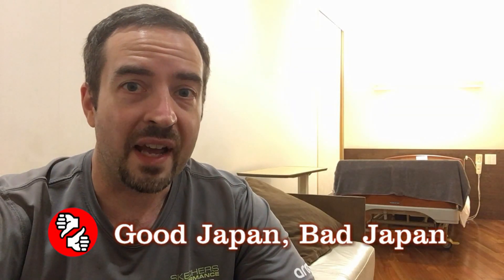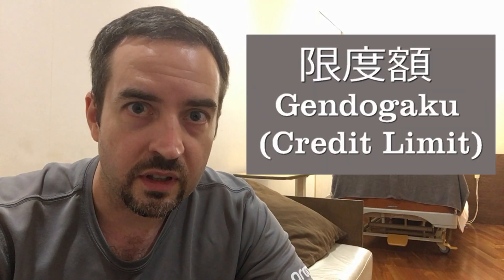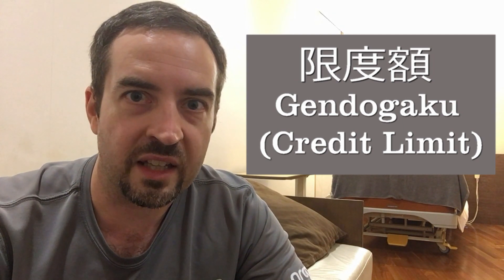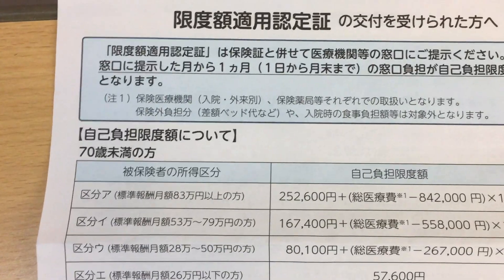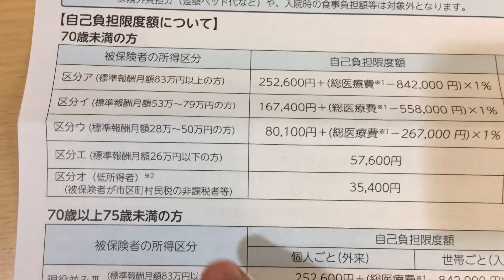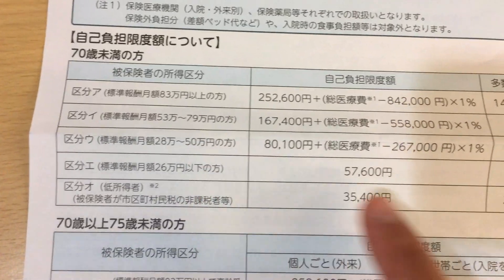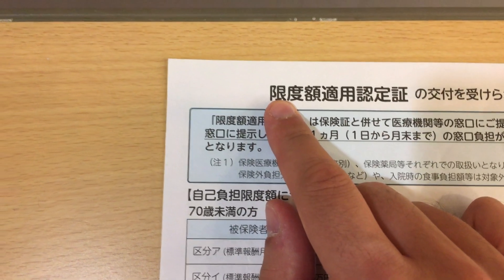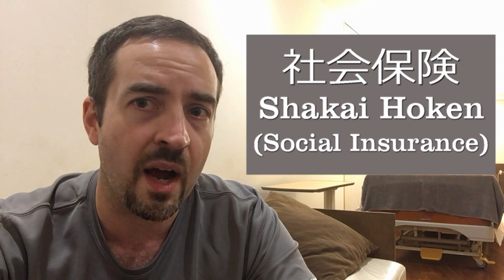Teaching English in Japan episode 52: How I saved hundreds of dollars on eye surgeries in Japan!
In this episode I am reporting directly from my hospital room where I am stuck for 2.5 as a result of a laser eye surgery I had on my left eye.  A month prior I underwent the same procedure on my right eye.

The purpose of this video is to share with you a special Japanese term (Gendogaku) that might help save you thousands of yen (or hundreds of dollars, respectively) should you ever need a high cost health care procedure in Japan.

All told, thanks to a special form, used twice, my wife and I saved about a thousand dollars on my laser eye surgeries.  Had we submitted our paperwork and scheduled my surgeries a little differently, we could have saved even more.

I cannot speak to any procedures that are not eye surgeries, but should you find yourself in need of a high cost medical procedure or surgery while you are here in Japan, I highly recommend looking into Gendogaku and maybe you too can save a lot of money!